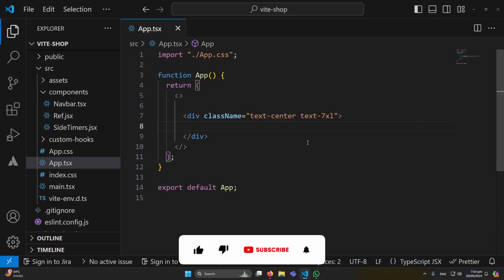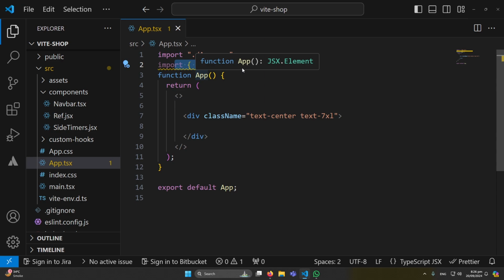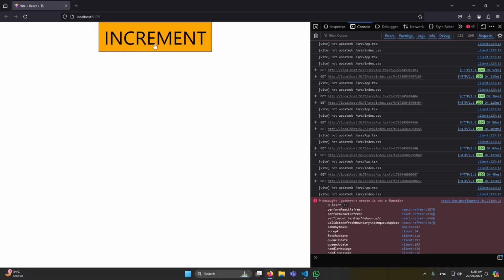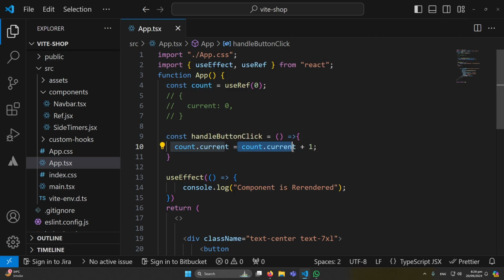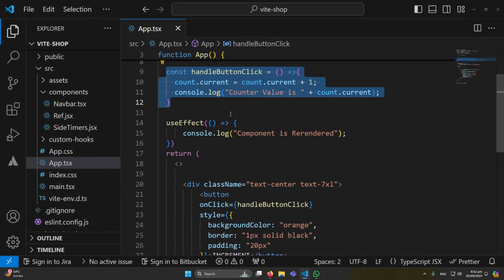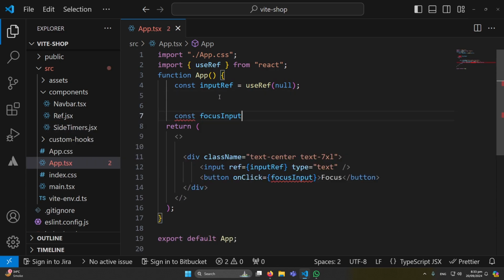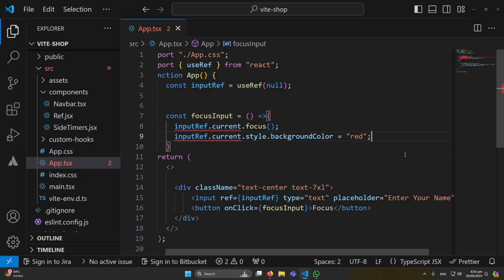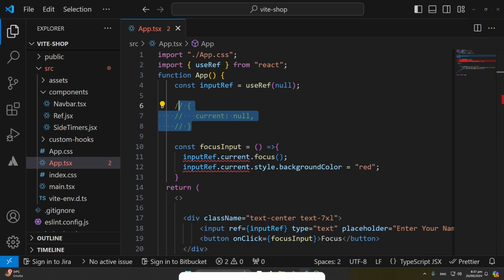How to use useRef Hook Explained in React Js